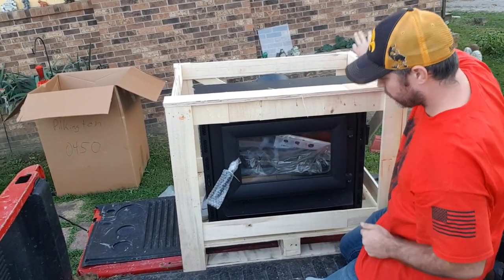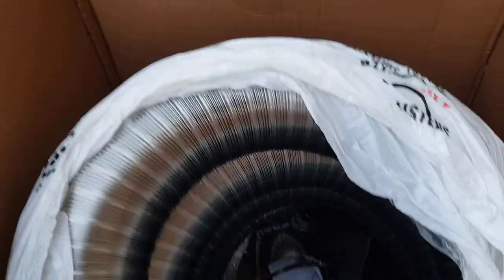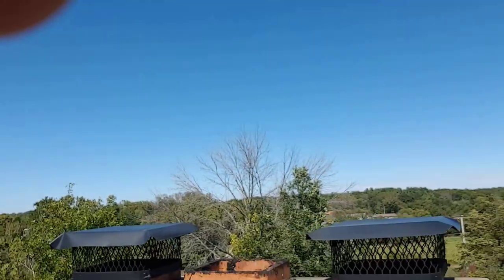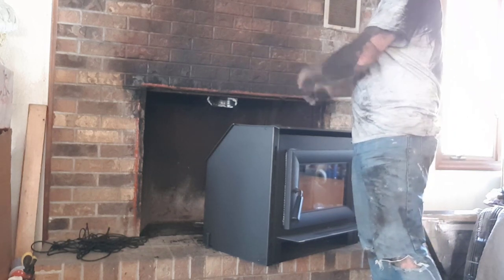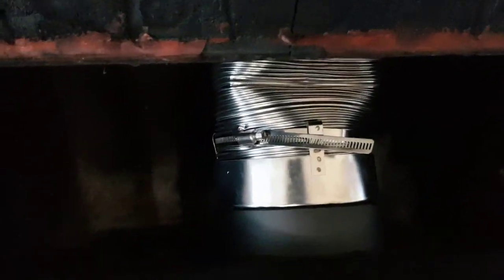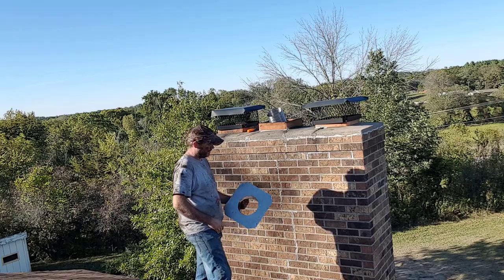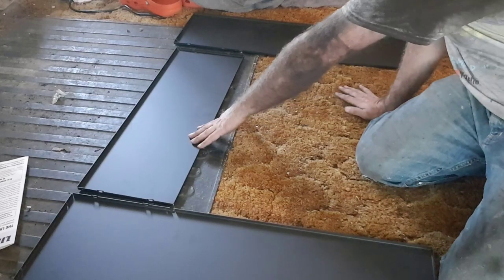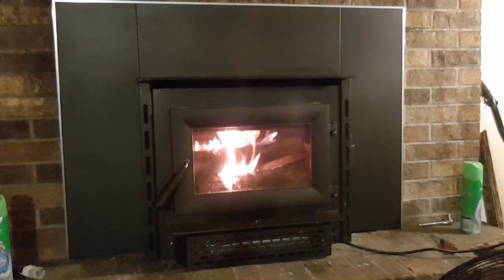Vogelzang, Wood Stove Insert and Chimney Liner Insert. Install.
I ordered mine at Menards. Also found this one on Amazon. Different names even though they look almost identical.

Update: I also purchased the Ashley Hearth Wood stove from amazon for my apartment. When I took the damper out I could really feel a draft coming down without the top plate with strong smell of the creosote. In my parents place this didn't happen. They had no issues, I however installed the top plate on both places keep the down draft from coming in. without that top plate it may put a creosote smell into your home.

Ashley Hearth Wood Stove Insert:

Chimney Liner Insert:

Stove and Gasket Cement:

Ceramic Fiber Installation:

Fire Bricks:

Fireplace Accessories: